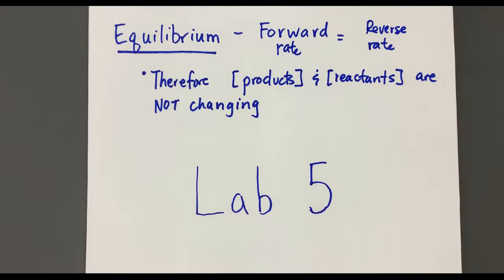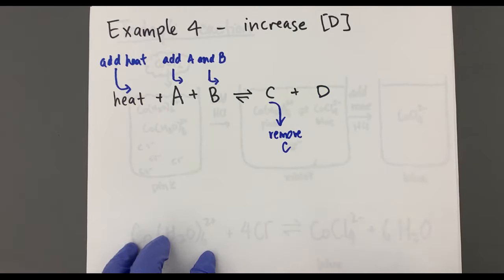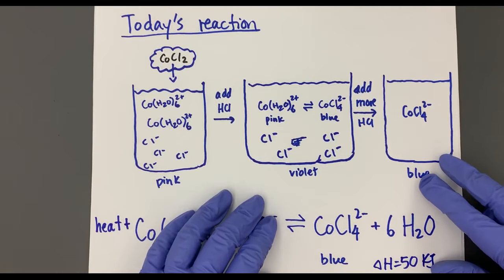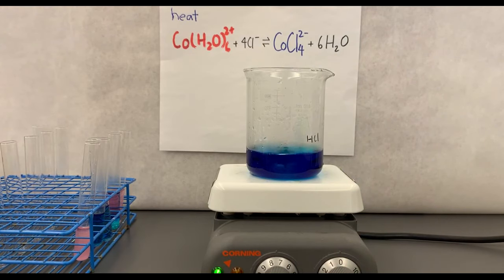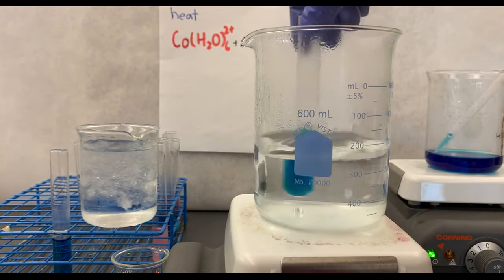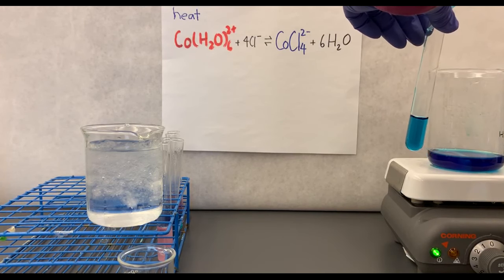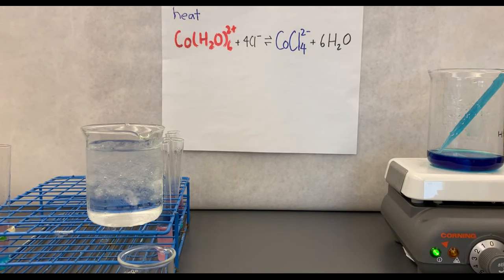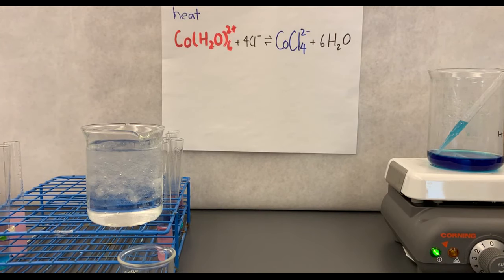Lab 5 Le Chatelier Principle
Virtual Le Chatelier Video